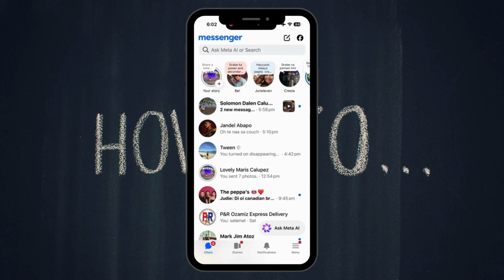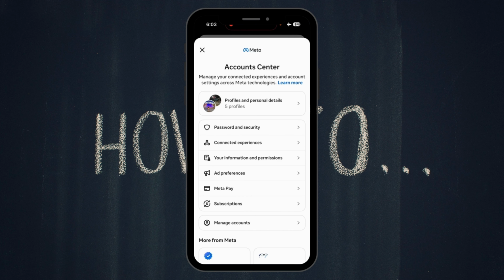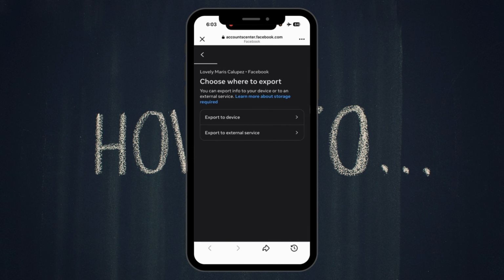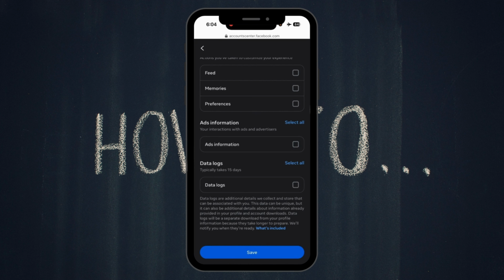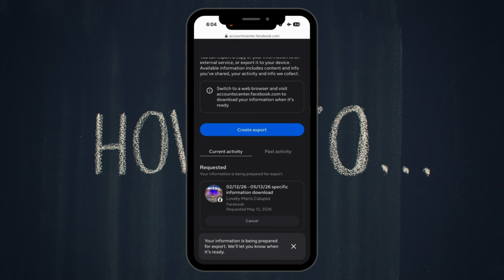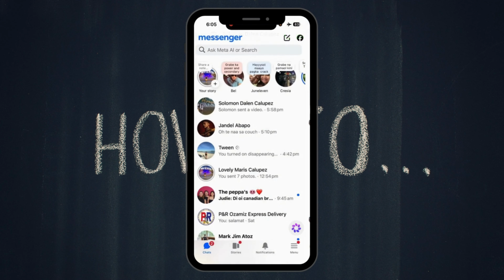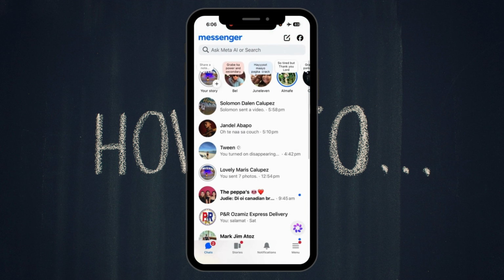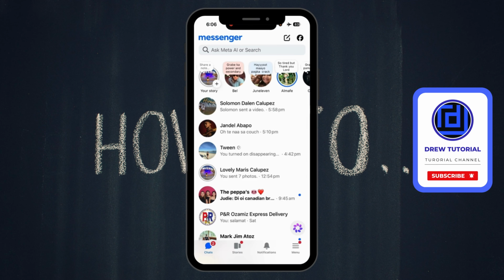How to Recover Disappearing Messages on Messenger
Messenger messages disappeared and you want to recover them? This step-by-step guide shows how to recover disappearing messages on Messenger and check important chat settings.

If your Facebook Messenger chats vanished automatically or disappeared unexpectedly, follow these simple recovery and troubleshooting steps.

📌 What you’ll learn:
• How to check vanish mode settings
• How to stop Messenger chats from disappearing
• How to restore archived or hidden chats
• How disappearing messages work in Messenger
• How to manage Messenger privacy settings

This tutorial works for Messenger on Android, iPhone, and tablets.